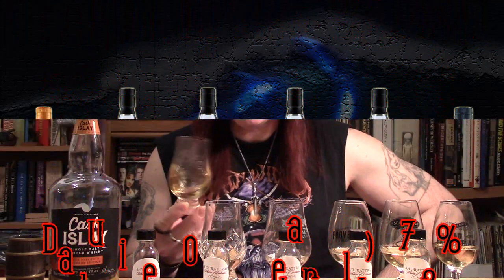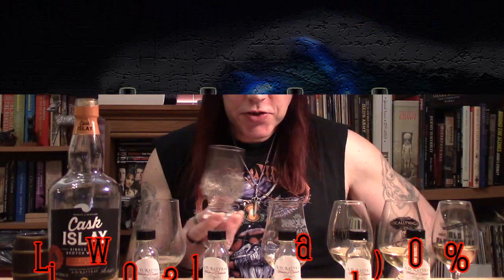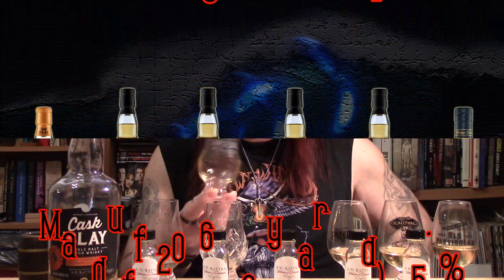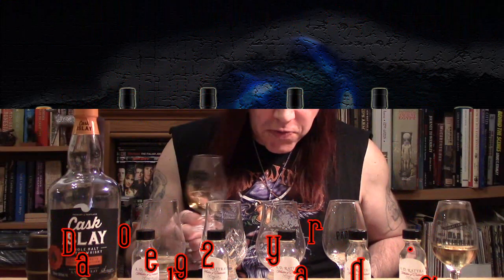The Good Dram Show - Episode 394 'A.D Rattray'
In this first episode of the show for 2021, I'll be looking at the December releases from the independent bottling company, A.D Rattray.

The Good Dram Show with Chris Goodrum

Episode 394 - New Year Lockdown With A.D Rattray.!

Filmed in The Study
Nottingham

Featuring
A.D Rattray Cask Collection Dailuaine 2011 (8 year old) 57.2%
A.D Rattray Cask Collection Linkwood 2010 (10 year old) 60.7%
A.D Rattray Cask Collection Macduff 2006 (13 year old) 55.1%
A.D Rattray Cask Collection Craigellachie 2002 (18 year old) 55.5%
A.D Rattray Vintage Cask Collection Dalmore 1992 (28 year old) 45.1%
A.D Rattray Cask Islay Cask Strength Bourbon Edition 58.6%

Music
Longed For Fusion - Dreamers Reality

Filmed & Edited by Chris Goodrum